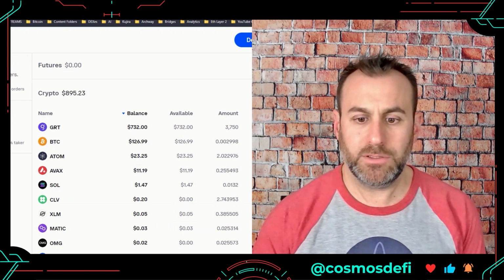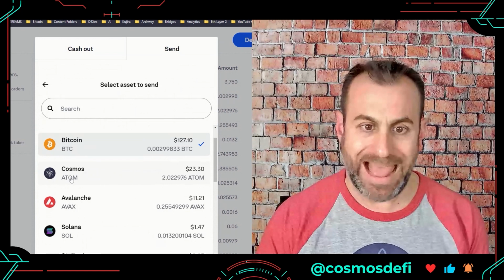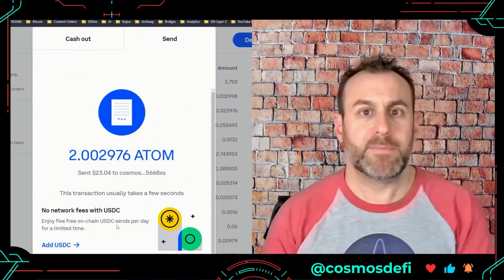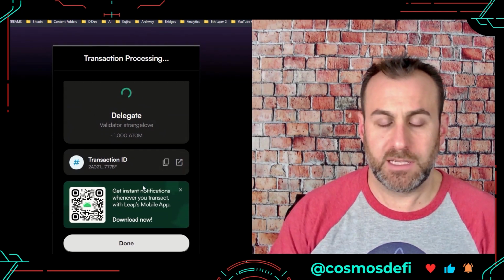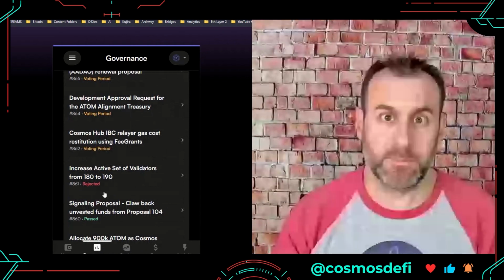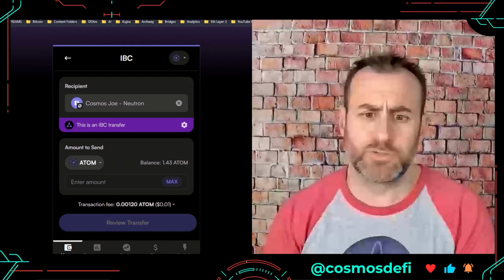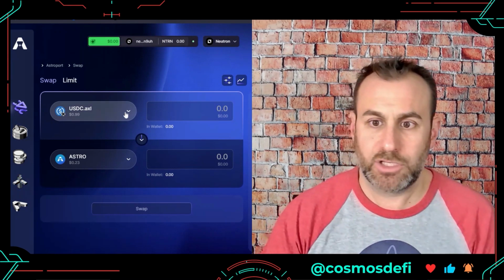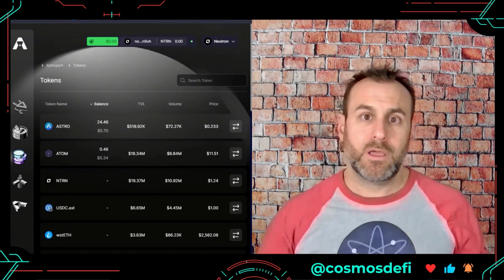How to stake $ATOM, vote, & take tokens off Coinbase | Onboarding Cosmonauts!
Many new people are coming into the Cosmos Ecosystem and/or hold $ATOM on a centralized exchange.  In this tutorial, I withdraw $ATOM tokens from Coinbase & complete 4 different types of transactions:

TIME STAMPS

04:15 ~ How to Stake for up to 16%
06:00 ~ How to vote in governance
07:05 ~ How to use IBC to move $ATOM to neutron
08:10 ~ How to swap on Astroport DEX for $ASTRO token

LINKS